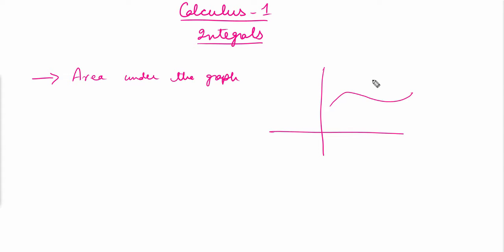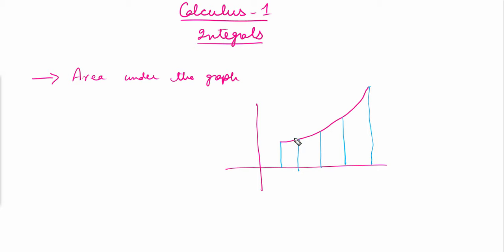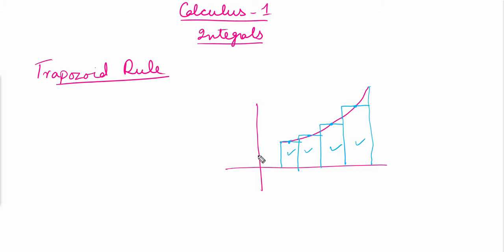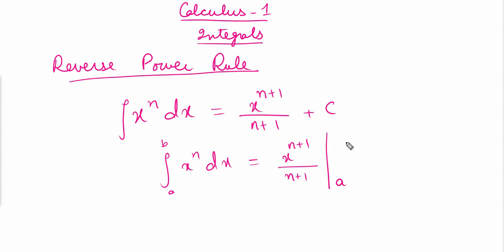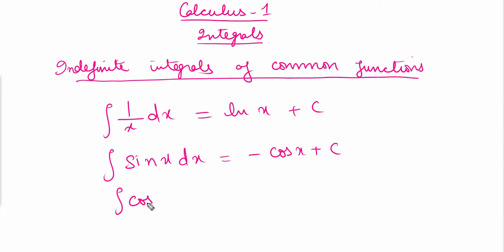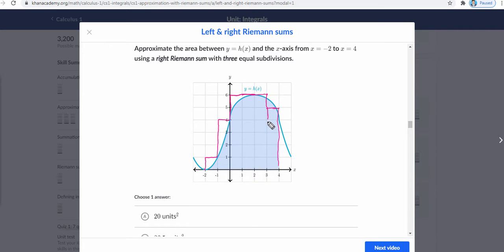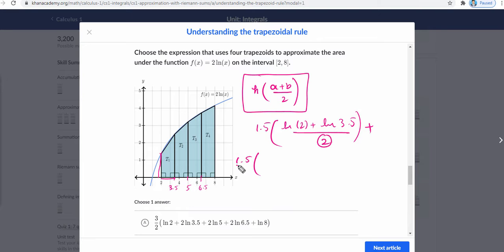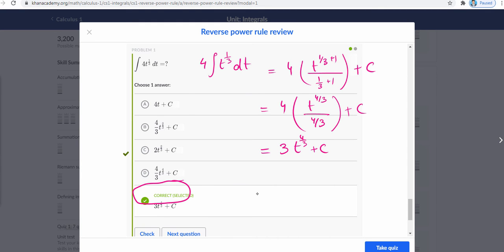Integration | Calculus 1 | Concepts and Questions Explained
In this video, I have explained the concepts of integration along with the formulas and in the later half of the video I have solved some questions related to integration. So watch the video and give your opinion in the comments section.